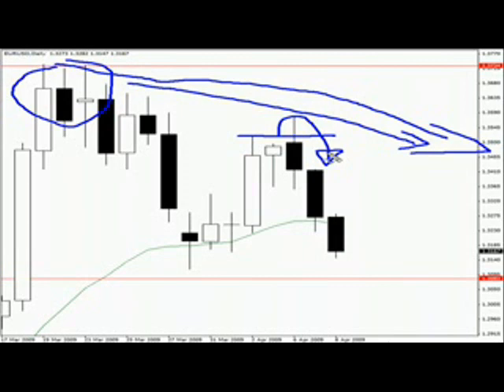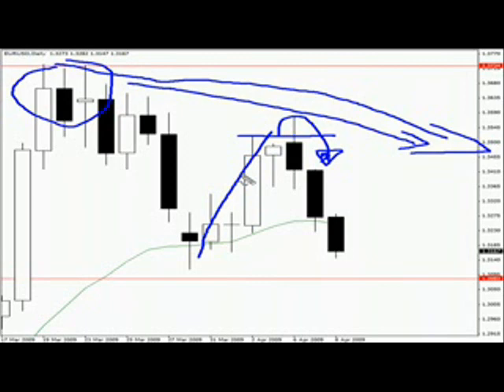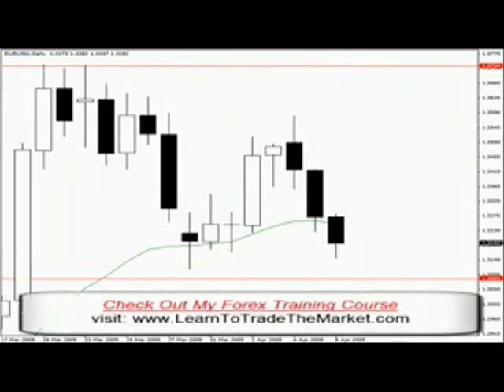My Last 3 Forex Fakey Trade Setups.wmv